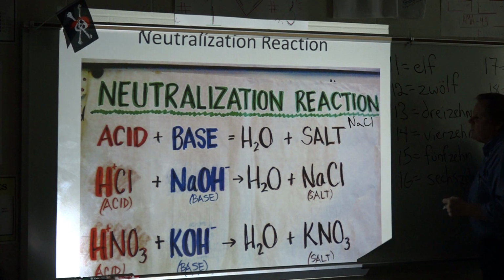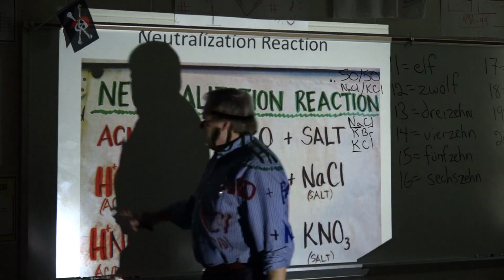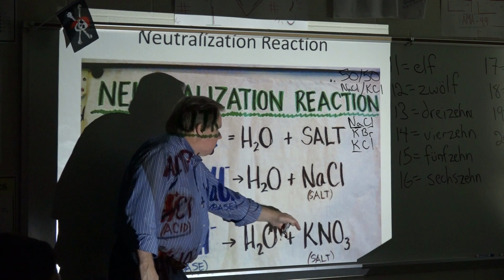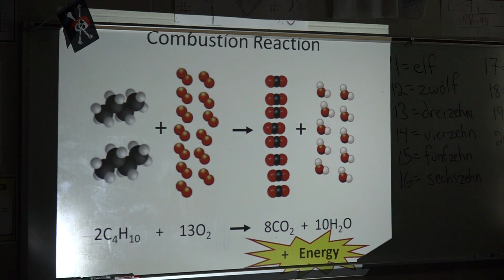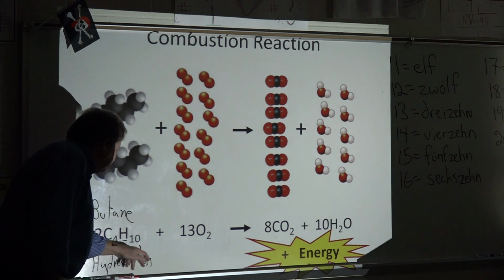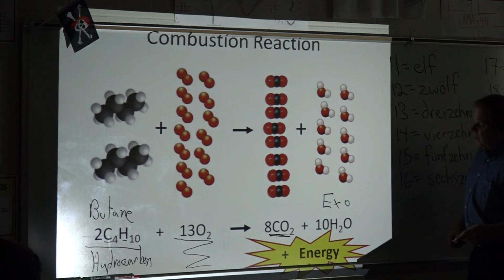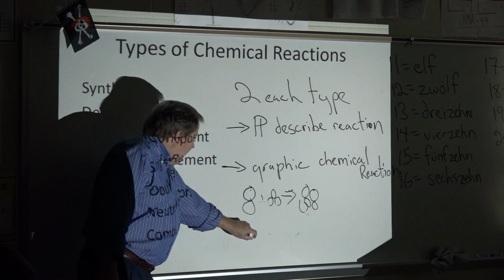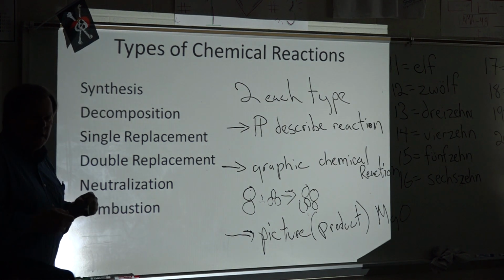Chapter 11 - Chemical Reactions PPT Pt 3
Powerpoint introduction to reactions based on Pearson High School Chemistry Text, Chapter 11 - Part 3 of the video series.